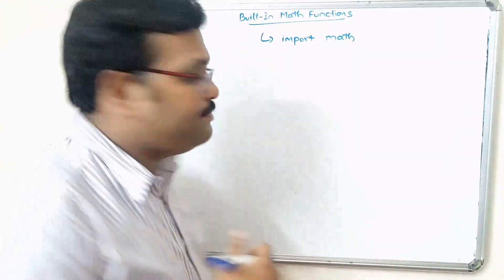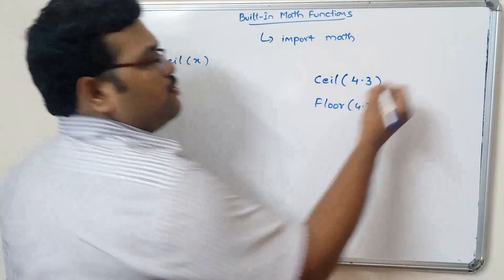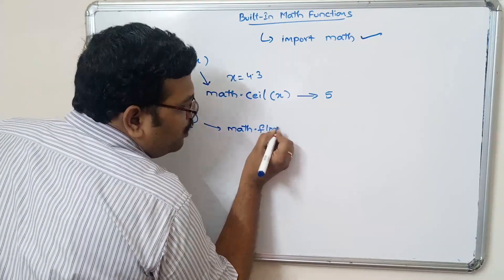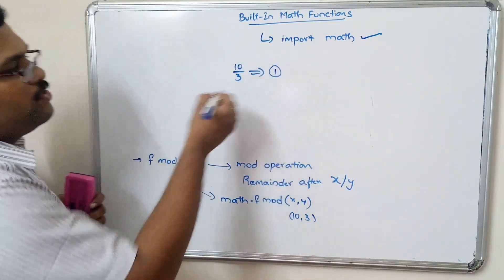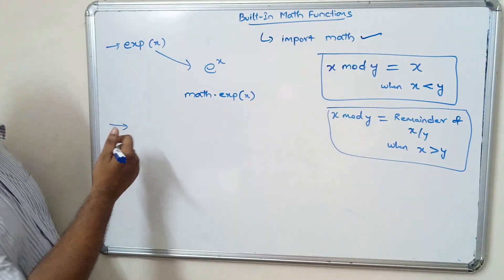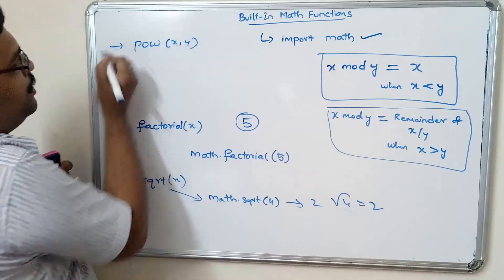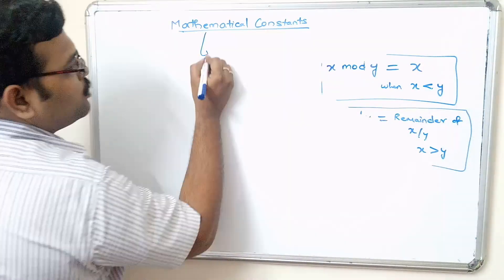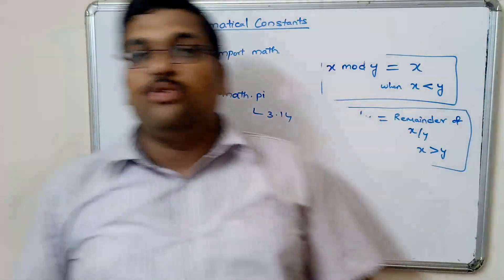MATH MODULE || PRE-DEFINED MATH FUNCTIONS & CONSTANTS - PYTHON PROGRAMMING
1. CEIL(X)
2. FLOOR(X)
3. FMOD(X,Y)
4. FACTORIAL(X)
5. SQRT(X)
6. POW(X,Y)
7. PI
8. EXPONENT